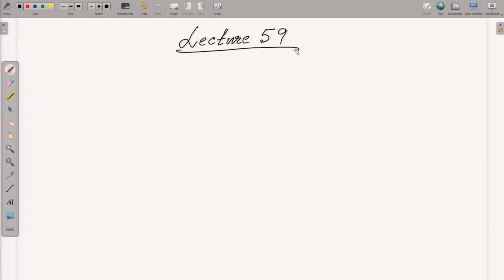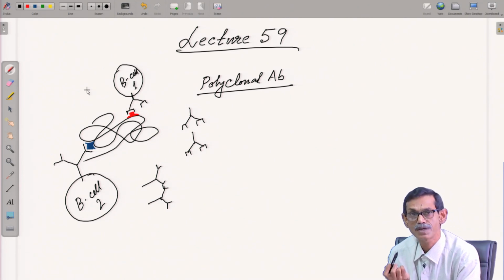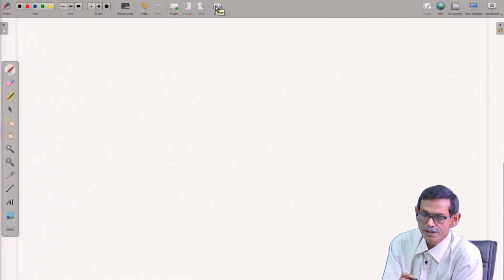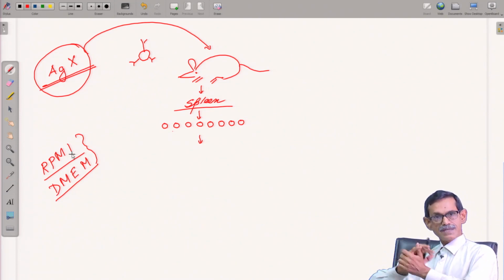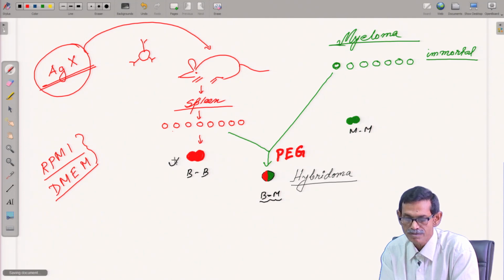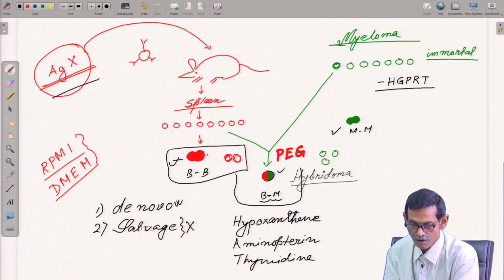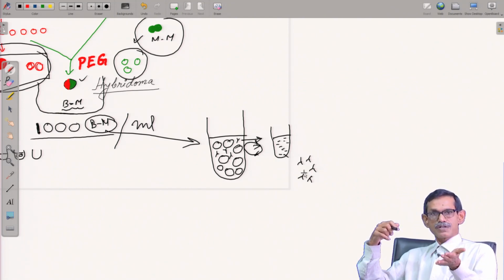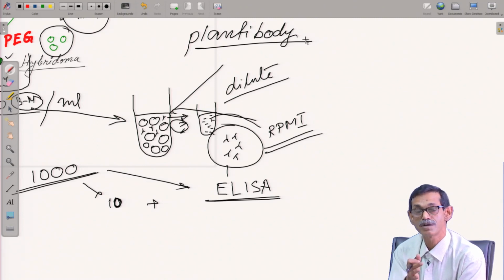Lecture 59 : Monoclonal Antibody